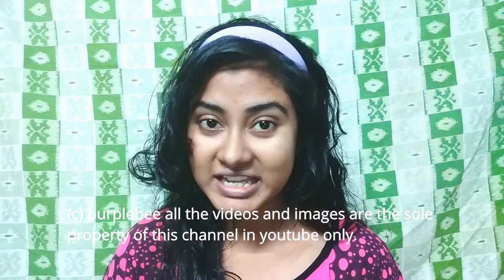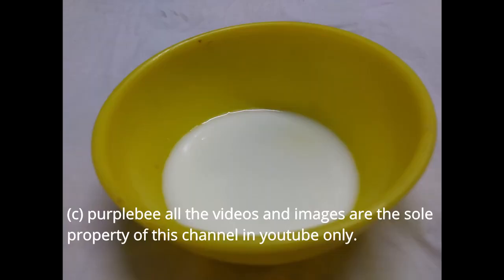DeTan GLOW anti-acne Brightening Face Pack|Skin Care Routine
In this video, I am talking about a simple natural home skincare method to Remove Tanning, naturally brighten your skin, reduce your acne problems and bring a glow to your skin.

nybae moringa De-tan Glow face pack whitening brightening skin neem milk besan gramflour skinfident face serum sodium ascorbyl phosphate salicylic acid niacinamide hyaluronic acid sodium hyaluronate nykaa purplle good vibes
skincare routine women affordable
facepack sagging tightening firming skin
sunscreen facewash for beginners blogger oily skin face cream facial pimples diy in hindi summer makeup tutorial starter kit ootd grwm natural makeup tutorials dewy budget hair care hair spa hair routine chemical free dry scalp ayurveda damaged hair how to style healthy leaks art all the way skincare routine toner primer vitamin c weight loss weight loss tips stay in shape fashion blogger ketosis detox water weight loss hacks how to lose weight slim volume styling hairstylist remove pimples ance remover organic best skin care remove pimples fast blackheads tops cleavage bra size life hacks for girls bikini try on bleach karne ka tarika dermatologist review skin allergy harmful instant glow cleanser lookbook shein haul outfit ideas online shopping kaise kare stylish back to school haul college organize sew handcraft renew blogging affordable roleplay best deals navel designer collection patterns indian beauty sarees silk saree benarasi sarri chit chat hindi vlog homemade holi skin care cleaning drugstore makeup tutorial 2019 for teens fleece sensitive skin seedha lingerie brazzers strapless bra strapless dress stationery chapped lips late20s twenties teenagers teens home remedies effective
masks packs skin products cheap easy
beneficial twenties thirties forties purplebee